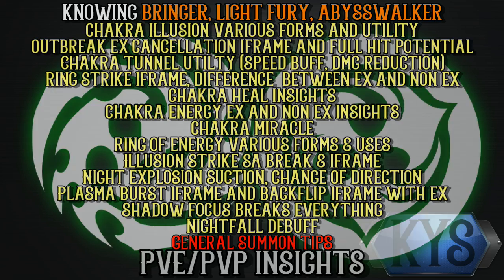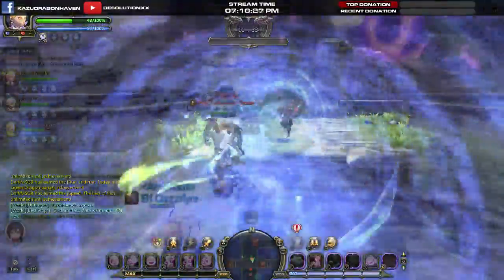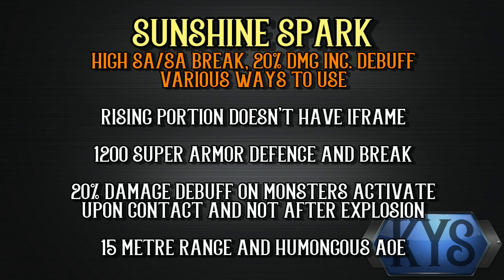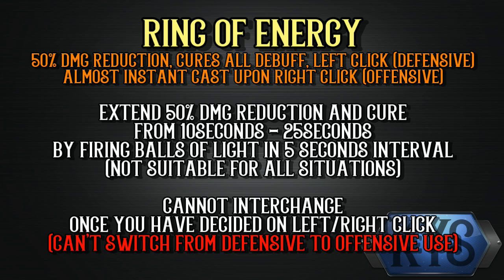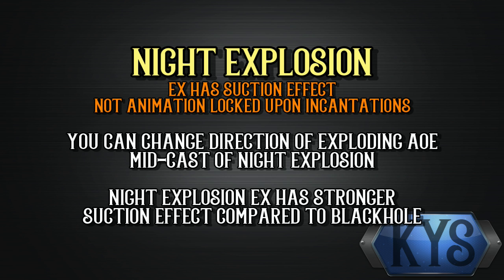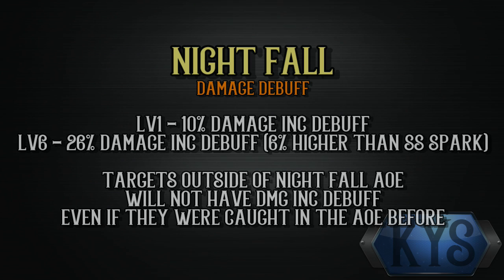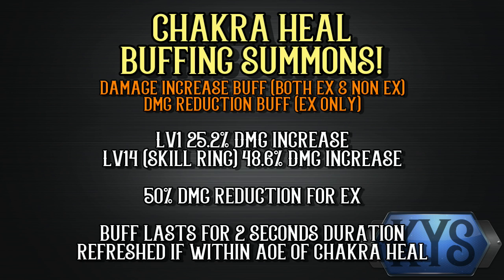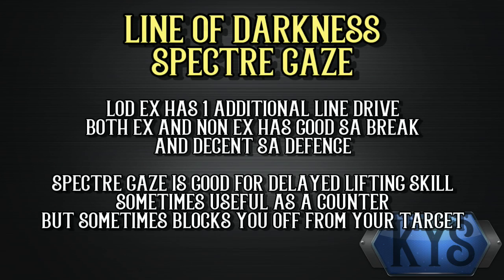#9 Knowing Your Assassin - Bringer, Light Fury & Abyss Walker Skills - Dragon Nest SEA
Cheers,
AikawaKazu
TEGaming